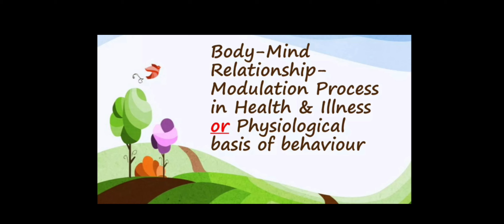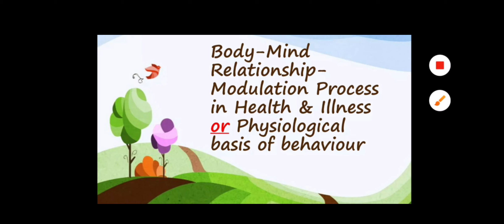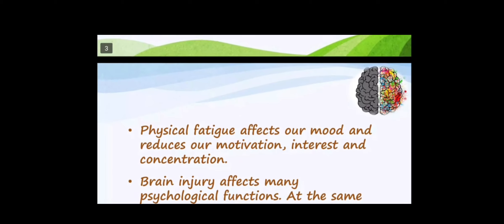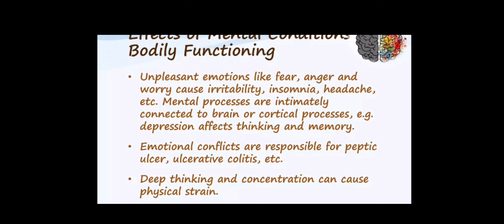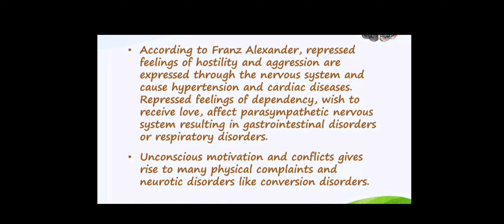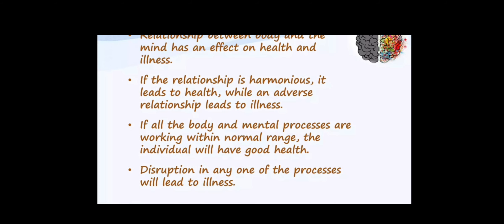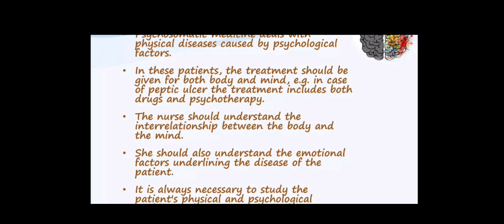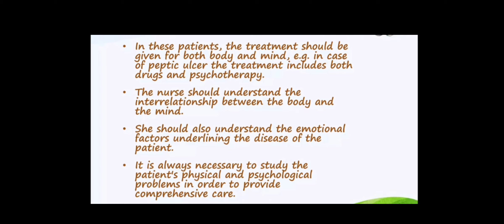biology of behaviour by Manpreet kaur